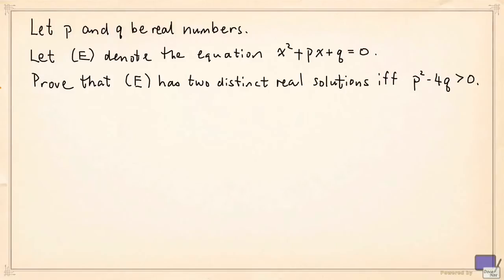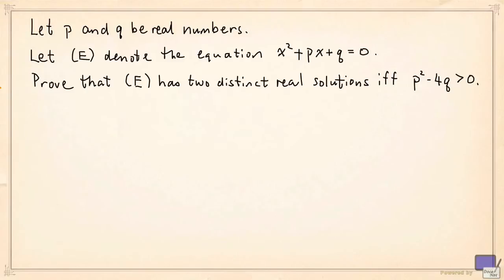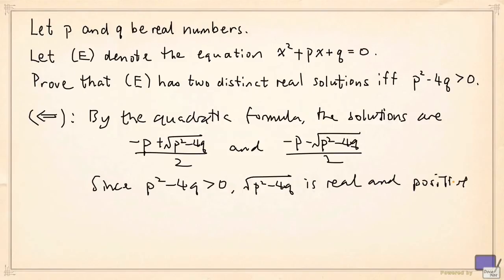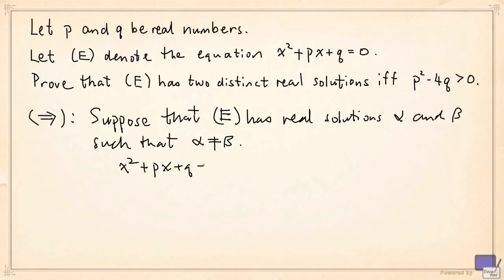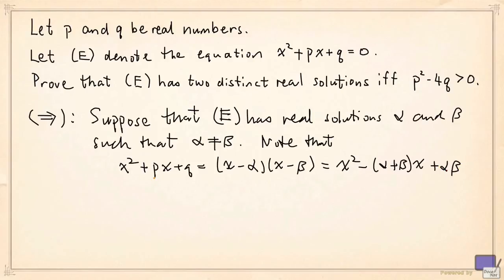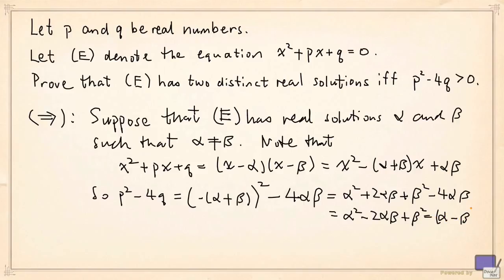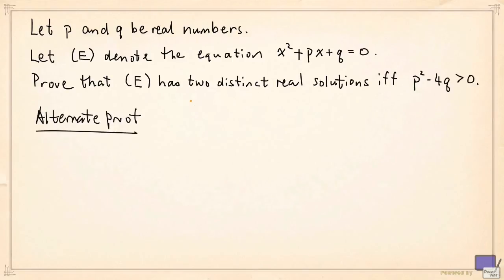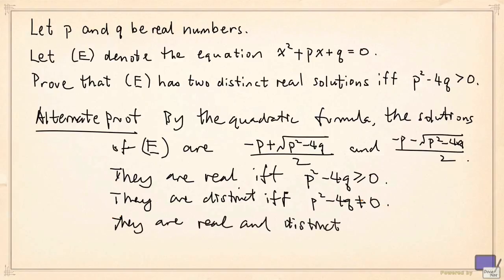If-and-only-if statement - Proof example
An example illustrating a proof of an if-and-only-if statement.